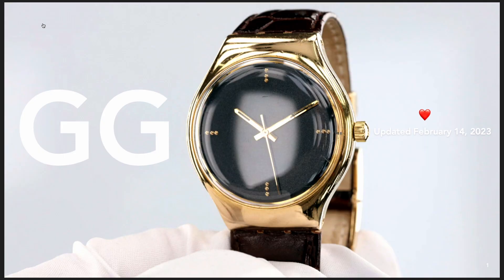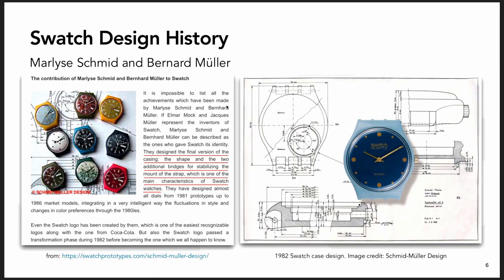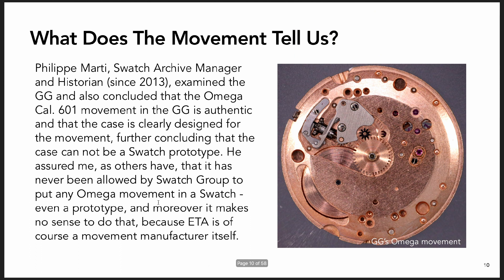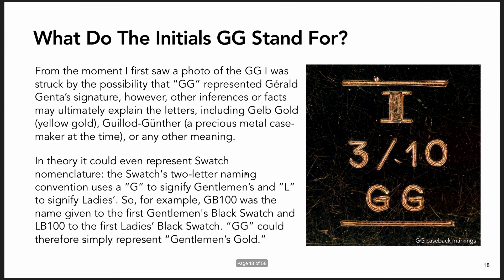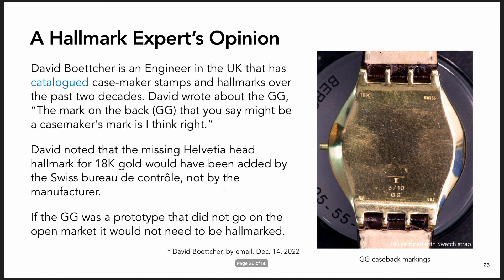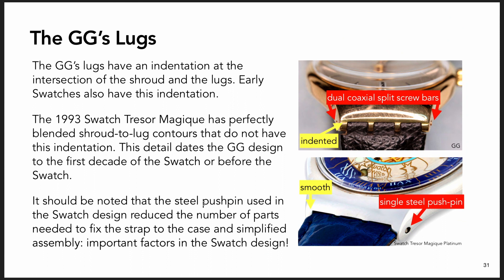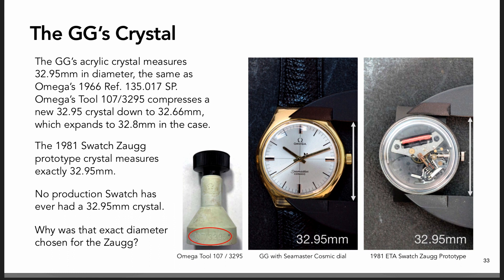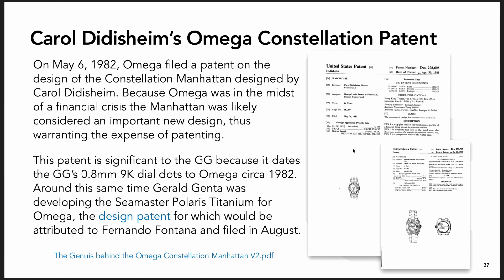Dating A Historically Important Watch Using Patents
I started this channel because I wanted to explore the historical effects of technological development on the watch industry, particularly in Switzerland where I live. Swatch Group was the perfect starting point for my journey and this historically important watch with its unique and dramatic story turned out to be the perfect watch.

I also discussed the ETA patent a bit in this video about the precious metal responsibility mark:

In this third major video about the GG I focus on the historical evidence for its origin that can be found in patents -- not only patents relating to the Swatch, but also watches patented by Omega around the same time as the patenting of the Swatch case hinge design by ETA.

Here's a link to the 1982 Swatch case patent attributed to Elmar Mock and Alphonse Bron:

With nearly three quarters of a billion Swatches sold to date, if this watch dates to 1966 it changes the history of Omega, Swatch, and the Swiss watch industry. If is confirmed to have been designed, made and signed by Gerald Genta then it's arguably even more historically significant.

Before opening any vintage watch or clock for the first time I recommend checking it for radium paint. I didn't do that in this video because it wasn't the first time that I opened this watch. For more information on radium and how to check for it using a geiger counter see this video:

My videos are for entertainment and educational purposes only. Critical / corrective comments and links to resources including other watchmaking channels are welcome.